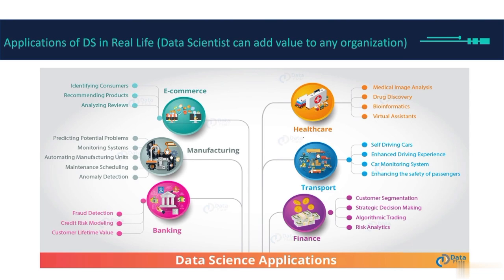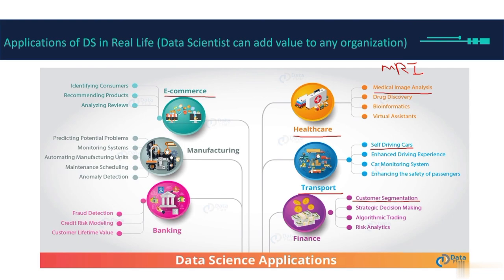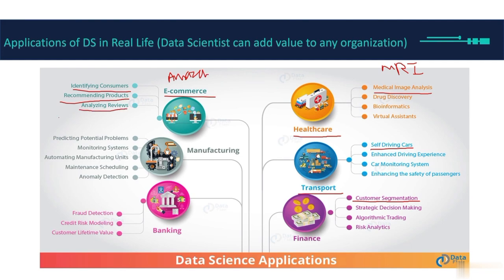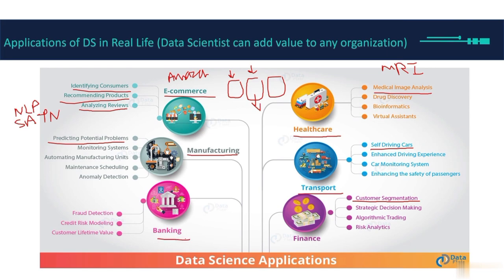Top 7 Data Science Applications in 2026: Real-Life Use Cases Explained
What does a Data Scientist actually do all day? In Lesson 9 of our Free Placement Course, we explore the real-world applications of Data Science across 7 major industries. From Tesla's self-driving cars to fraud detection in banking, we cover it all!
Whether you're interested in Healthcare, Finance, or E-commerce, this video breaks down how AI and Machine Learning are transforming every sector. Stick around until the end for a special book recommendation from one of the leading experts in predictive analytics.
📌 TIMESTAMPS:
00:00 - Introduction: Data Science is Everywhere
00:20 - Healthcare: Medical Image Analysis (MRI & Cancer Detection)
00:30 - Transport: Self-Driving Cars & Tesla's AI
00:35 - Finance: Algorithmic Trading & Risk Analytics
00:41 - E-commerce: Identifying Consumers & Recommendation Engines
00:57 - NLP in Action: Sentiment Analysis for Customer Reviews
01:13 - Manufacturing: Predictive Maintenance & Anomaly Detection
01:41 - Banking: Real-Time Fraud Detection (Amazon & eBay)
02:12 - Recommended Reading: "Predictive Analytics" by Dr. Eric Siegel
02:25 - Summary & What's Next
🔗 RESOURCES: